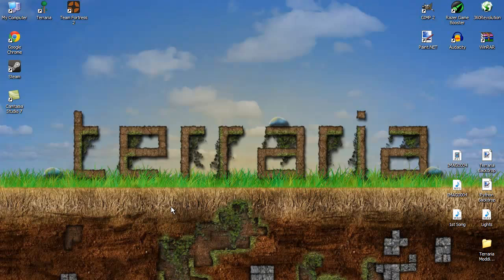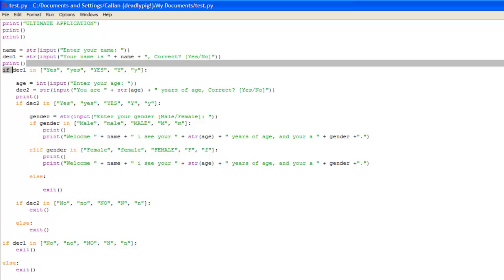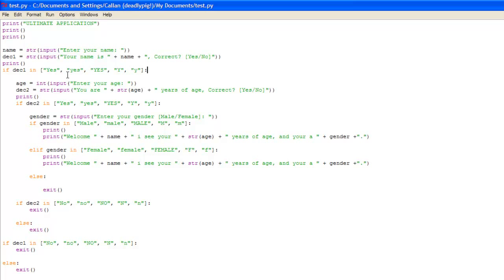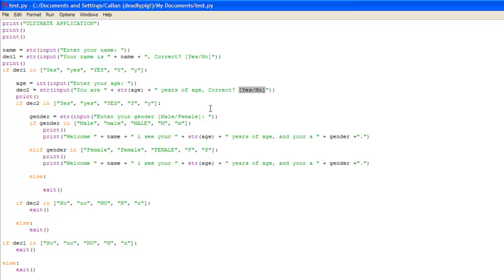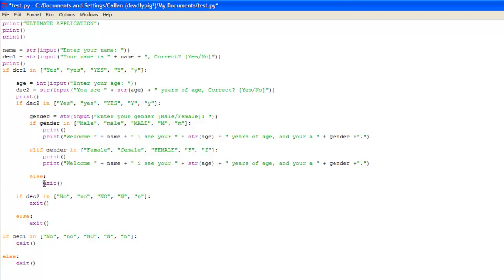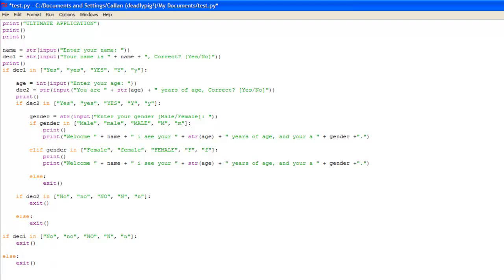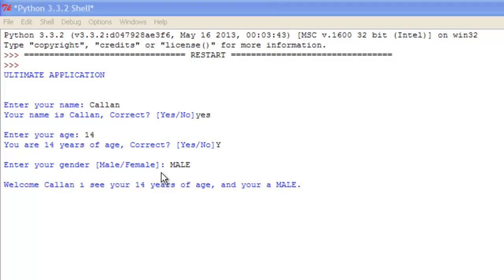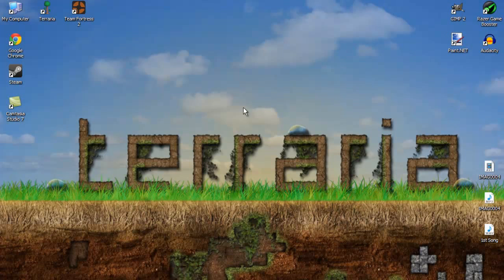Python Application - 1 - Application Explanation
In this tutorial i will be explaining a simple application i made to showcase all of the stuff we've learnt so far...